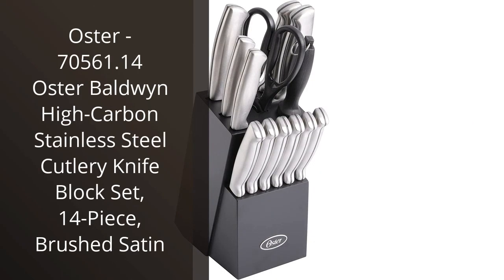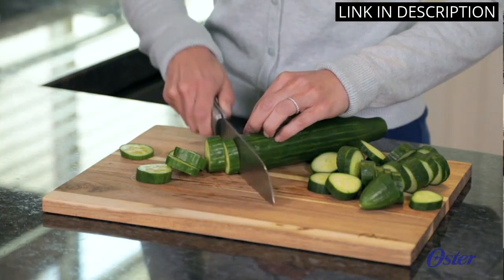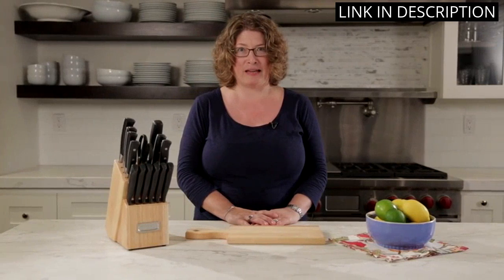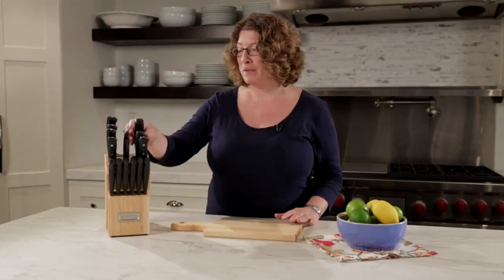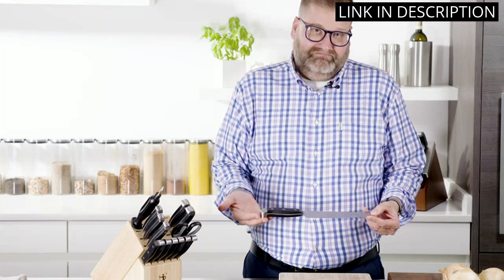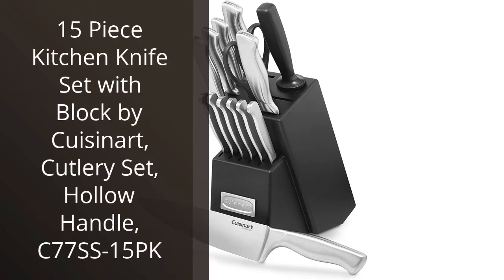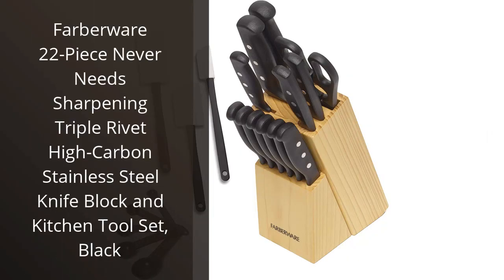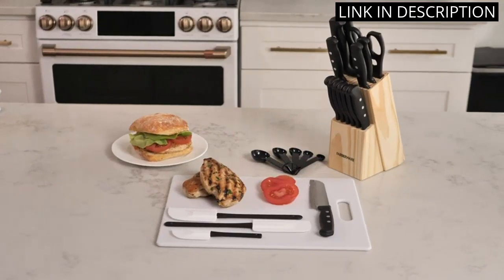KNIFE SET: Top 5 Best Knife Sets You Need to Try!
✋  Here are top 5 best knife sets you need to try! available on the market.

🔽🔽🔽 PURCHASE LINKS KNIFE SET 🔽🔽🔽

1) Oster - 70561.14 Oster Baldwyn High-Carbon Stainless Steel Cutlery Knife Block Set, 14-Piece, Brushed Satin

2) Cuisinart C77BTR-15P Triple Rivet Collection 15-Piece Cutlery Block Set, Black

3) HENCKELS Statement Razor-Sharp 12-Piece Knife Set with Block, German Engineered Knife Informed by over 100 Years of Mastery

4) 15 Piece Kitchen Knife Set with Block by Cuisinart, Cutlery Set, Hollow Handle, C77SS-15PK

5) Farberware 22-Piece Never Needs Sharpening Triple Rivet High-Carbon Stainless Steel Knife Block and Kitchen Tool Set, Black

00:00 - Intro
00:04 - 1) Oster - 70561.14 Oster Baldwyn High-Carbon Stainless Steel...
00:46 - 2) Cuisinart C77BTR-15P Triple Rivet Collection 15-Piece...
01:34 - 3) HENCKELS Statement Razor-Sharp 12-Piece Knife Set with...
02:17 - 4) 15 Piece Kitchen Knife Set with Block by...
02:48 - 5) Farberware 22-Piece Never Needs Sharpening Triple Rivet...
03:22 - Outro